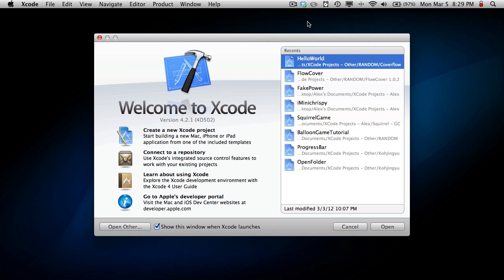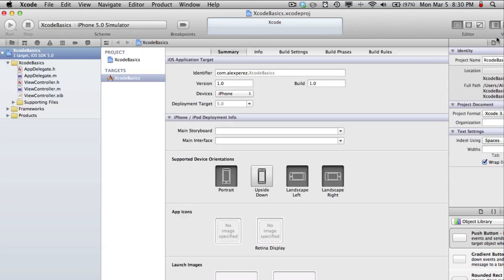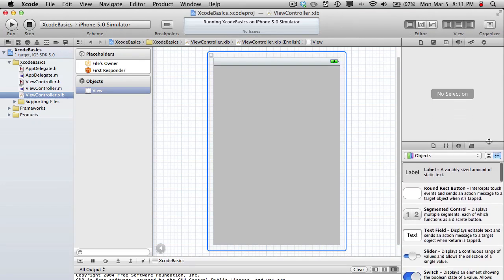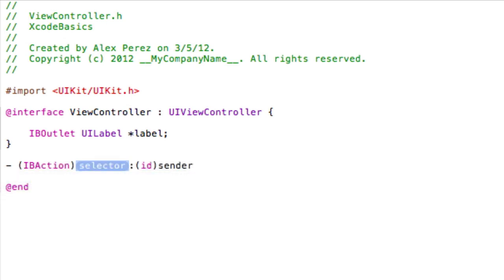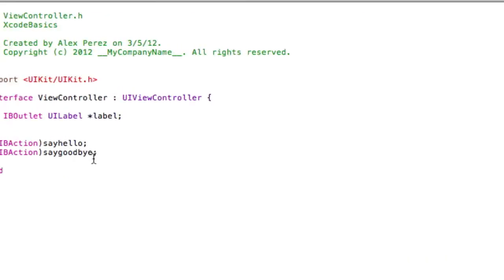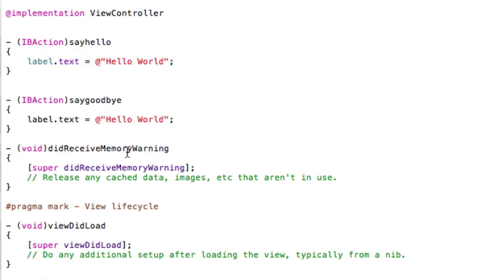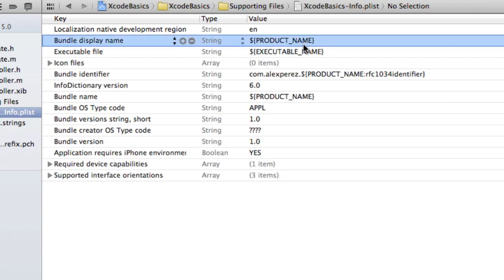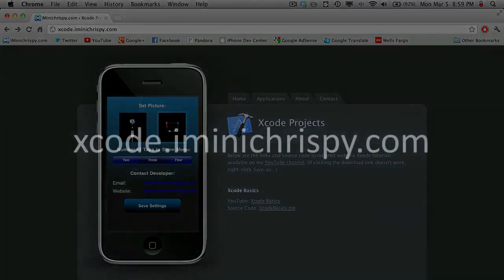[Xcode] Basics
This video teaches you the basics of Xcode. This is my first Xcode tutorial, so feedback is especially appreciated.